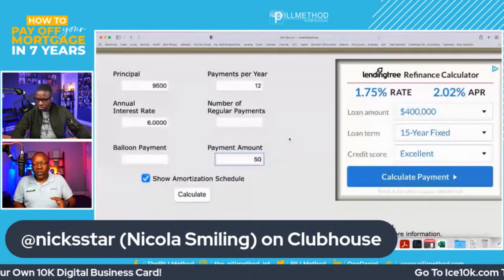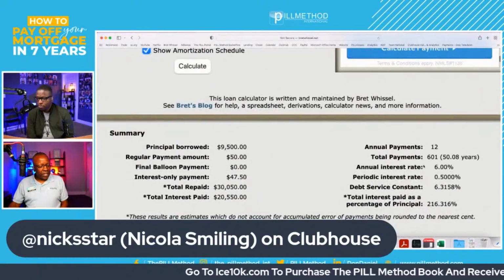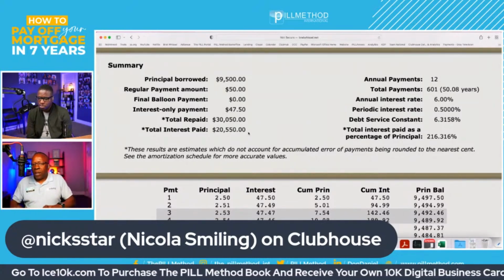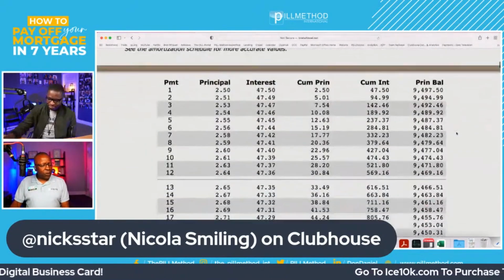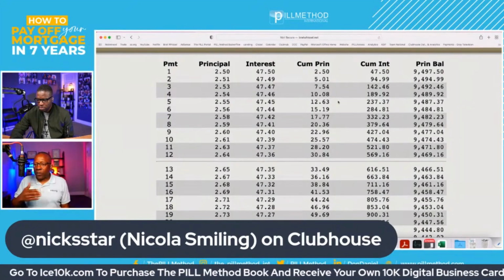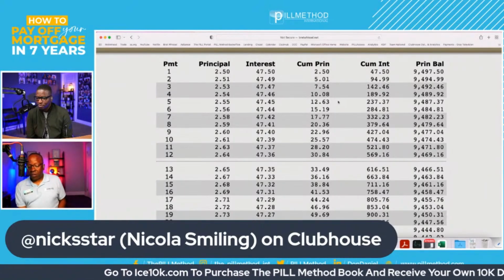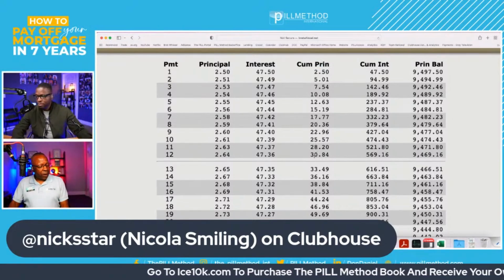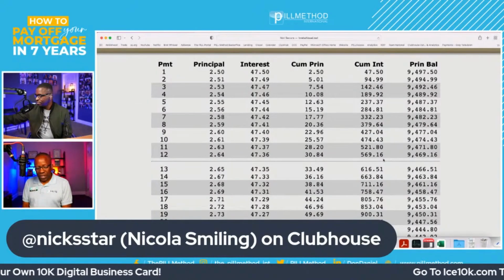NICOLA SMILING HAS A QUESTION FROM CLUBHOUSE ABOUT HER DAUGHTER STUDENT LOAN PART 1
Managing student loans can be daunting, especially with high-interest rates. To tackle this effectively, it's crucial to understand the amortization schedule. Early on, most of your payment goes towards interest rather than the principal. For example, on a $9,500 loan at 6% interest with a $50 monthly payment, only about $2.50 might go towards the principal, while the remaining $47.50 goes towards interest. This disproportionate split can significantly extend the loan term and increase the total interest paid.

An effective strategy to mitigate this is through interest cancellation by making extra payments towards the principal. Even small additional payments can have a substantial impact. For instance, paying an extra $2.51 towards the principal in the first month not only reduces the principal balance but also cancels out the interest that would have accrued in the following month. Over time, consistently paying a bit extra can move you ahead on the amortization schedule, drastically reducing the total interest paid.

To further reduce costs, consider income-driven repayment plans for federal loans or refinancing to a lower interest rate, though be mindful of losing federal protections. Visit ICE10k.com for a personalized savings and earnings report, and learn how to eliminate debt and invest smartly without sacrificing your financial goals.